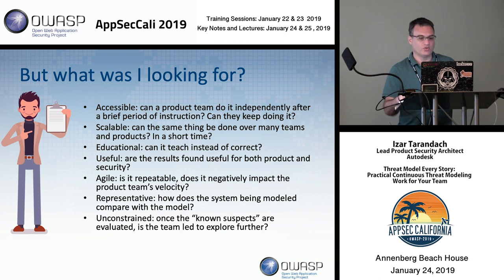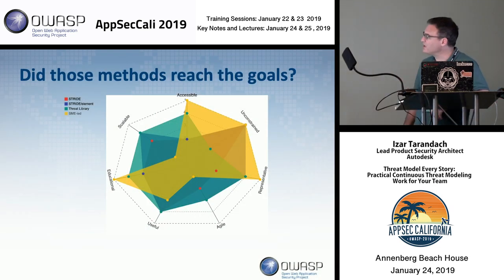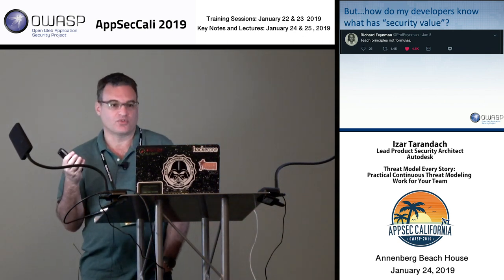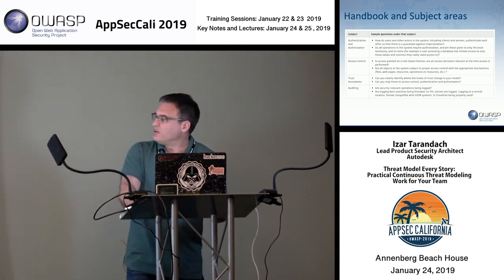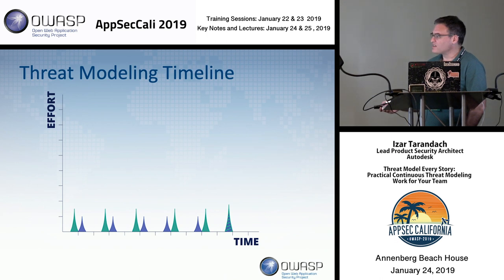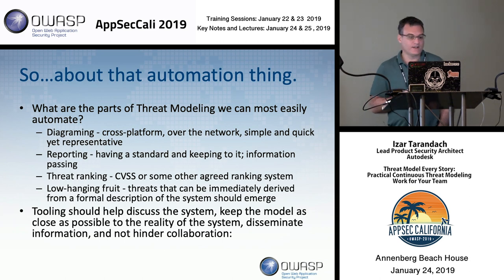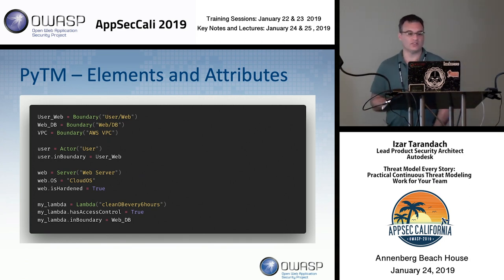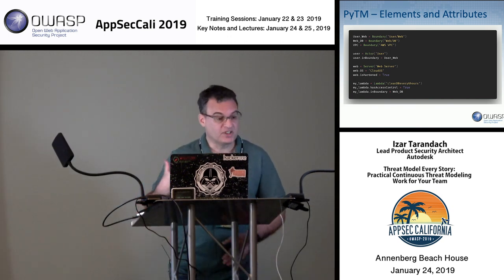AppSecCali 2019 - Threat Model Every Story: Practical Continuous Threat Modeling Work for Your Team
The good old days of waterfall! You had "The One Design To Bind Them All" and once it got all agreed, the developers would happily implement it "per spec". But alas, we are not there anymore. Agile methodologies basically guarantee that the deployed system will change, and change fast, since inception. Design emerges as it develops. How do we cope with that in Threat Modeling? This talk explores the way Autodesk is moving to a team-based collaborative and continuous Threat Modeling methodology, and how the dialog has moved the dependency away from security SMEs and into the team. PyTM, an Open Source threat-modeling-as-code support system is also presented.

Izar Tarandach
Lead Product Security Architect, Autodesk
Izar Tarandach is Lead Product Security Architect at Autodesk inc.. Prior, he was the Security Architect for Enterprise Hybrid Cloud at Dell EMC, for long before a Security Consultant at the EMC Product Security Office. With more years than he's willing to admit to in the information.